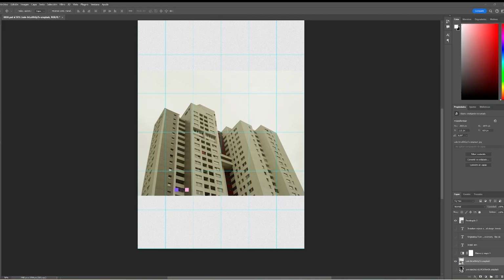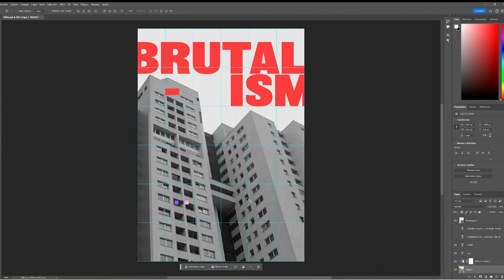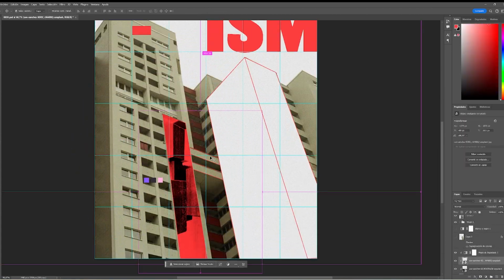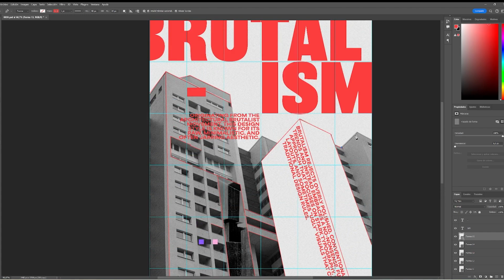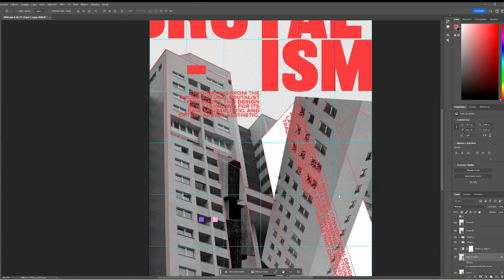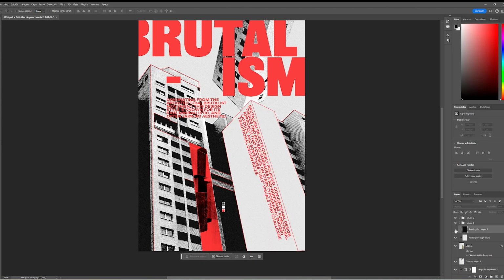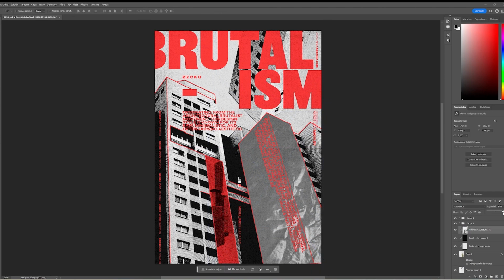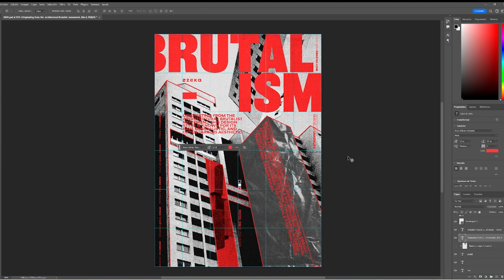What is Brutalism in Graphic Design History & Tutorial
🔥 Brutalism in Graphic Design is making a huge comeback in 2025! But what exactly is it, and why are designers using this bold, raw, and rebellious aesthetic? In this video, we’ll explore the origins, key characteristics, and modern applications of Brutalist graphic design—plus, I’ll walk you through a step-by-step tutorial on creating a Brutalist poster in Photoshop.

🔎 What You’ll Learn in This Video:
✅ What is Brutalist design? A deep dive into its origins and evolution
✅ Brutalism in architecture vs. graphic design – key similarities
✅ Brutalist typography, color schemes, and layout principles
✅ Why big brands & websites are embracing Brutalist aesthetics
✅ Step-by-step guide: How to create a Brutalist poster

👉 Whether you're a graphic designer, UI/UX designer, or digital artist, this video will give you the knowledge and skills to apply Brutalist design principles to posters, websites, branding, and social media content!

0:00 Intro
0:15 Brutalist History and Architechture
0:52 Brutalism in Web Design
1:10 Imperfections and Rawness
1:32 Key Charachteristics
1:57 Stark Typography
2:17 Monochromatic Color Palette
2:36 Grid System
2:57 Unrefined Visuals
3:13 Function over Visual
3:24 The Psychology of Brutalism
4:21 Brutalist Poster Design Tutorial
7:48 Conclusion